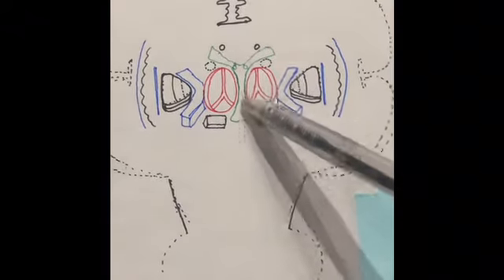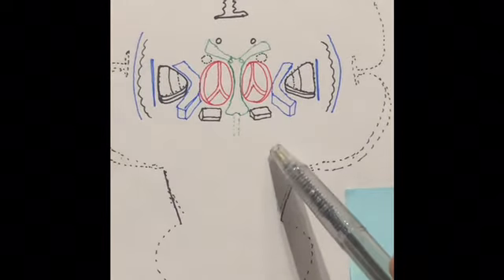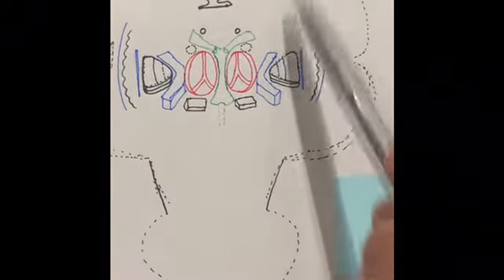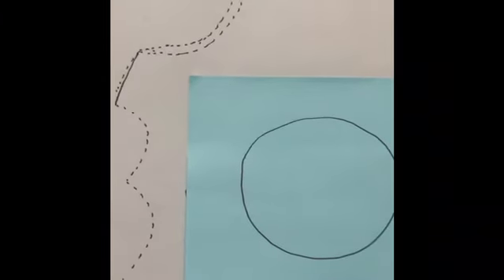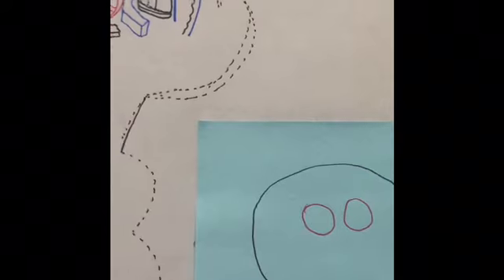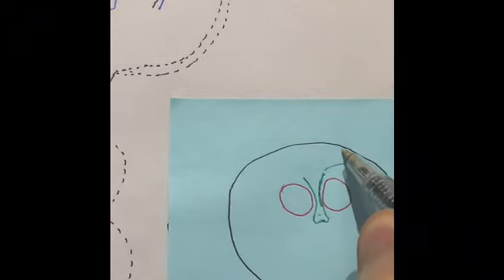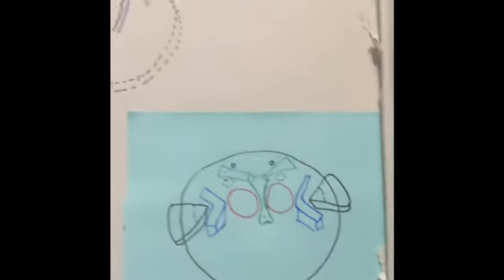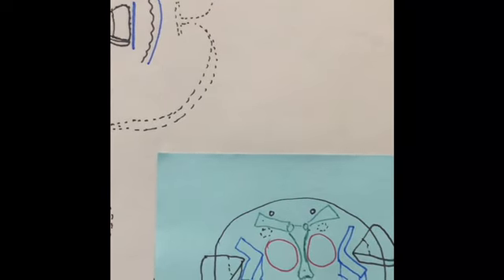Sub cortical structures of Brain, Tutorial with Monster face reminder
Education | Neurology |